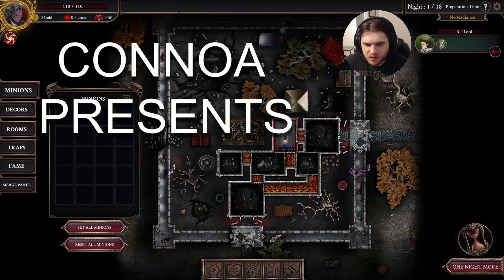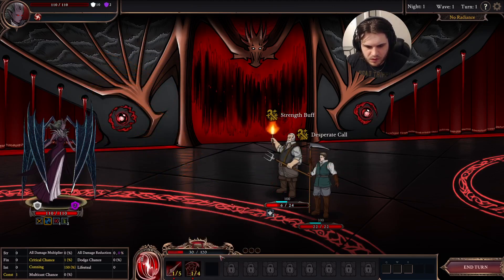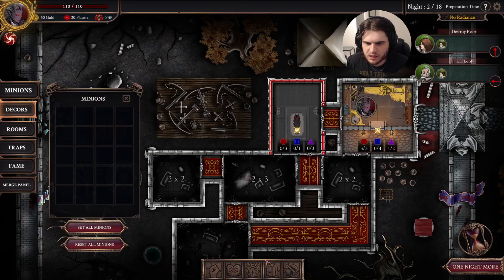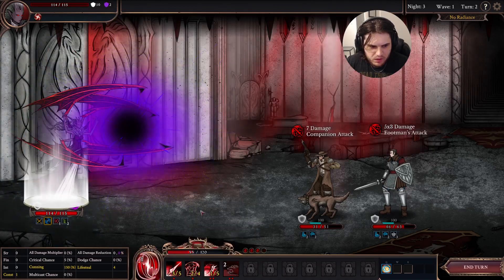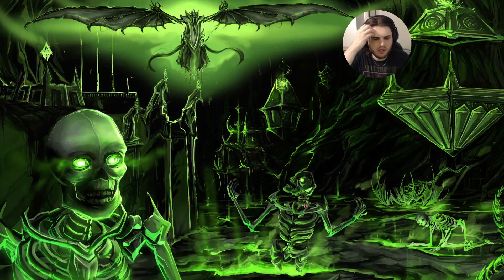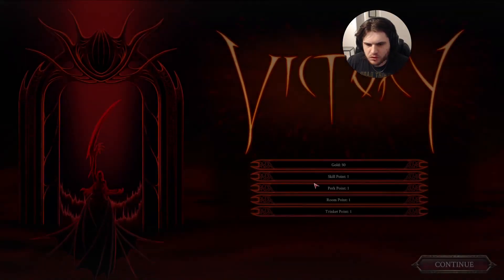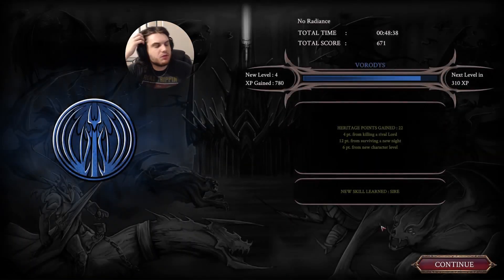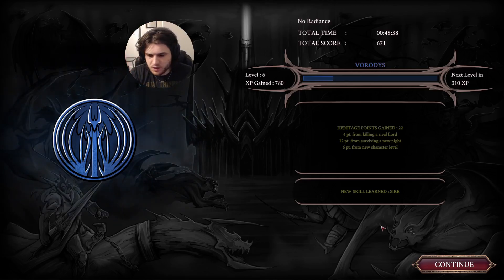This underrated roguelike has 96% positive steam reviews and is INCREDIBLE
This is Few Nights More. A roguelike that has flown under probably everyone's radar. It's a tower defense, turn based, random genre'd roguelike that is still getting updates. It's awesome, and has a TON of content with like 6 different unique characters. They didn't send me a key or anything I just like it.